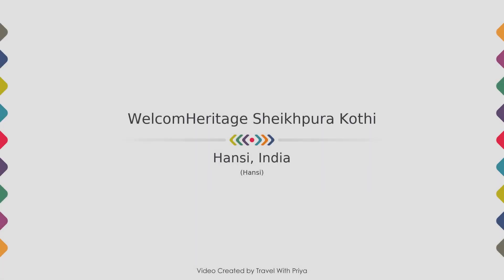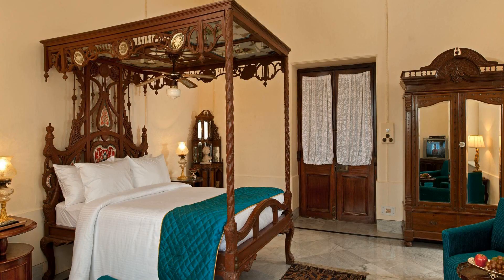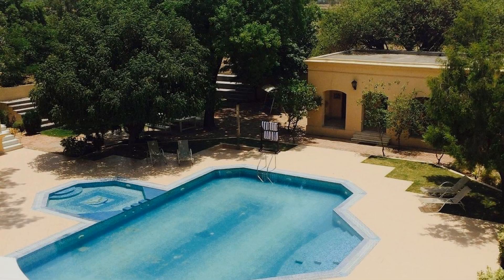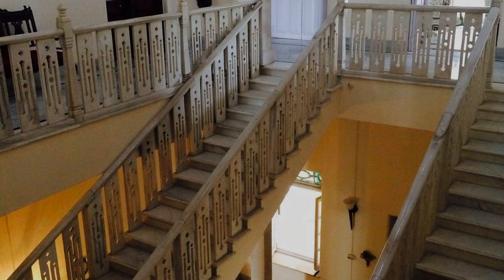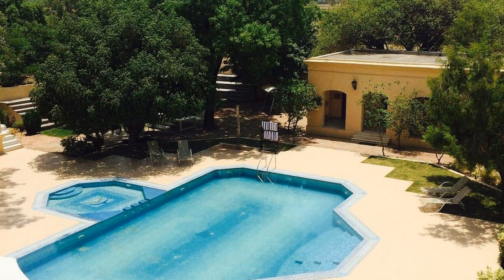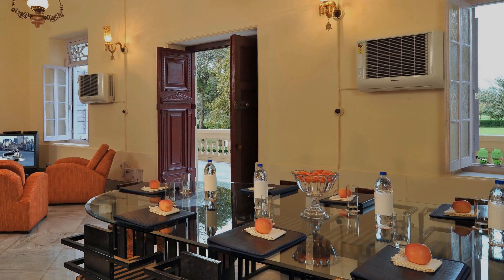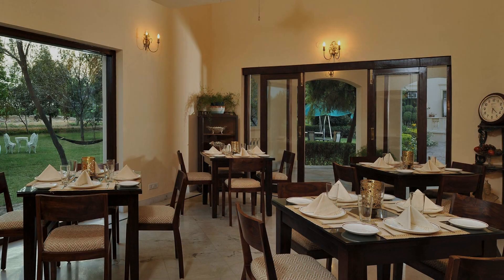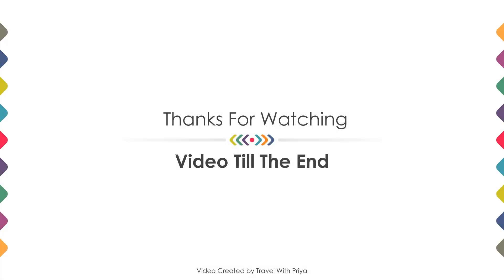WelcomHeritage Sheikhpura Kothi, Hansi, India | Travel With Priya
WelcomHeritage Sheikhpura Kothi, Hansi, India ⭐⭐⭐⭐
📍 Hansi
About Property:
WelcomHeritage Sheikhpura Kothi Hansi, is centrally located in the city of Hissar. The hotel offers facilities like room service, doctor on call, front desk and many more. It features well-equipped conferencing facilities, making it a perfect base to host social and business meetings.

The cozy in-house multi-cuisine restaurant is a perfect place to pamper the taste buds with a wide range of delectable dishes. A small library is available for readers. ...
Property Type: Hotel
Popular Amenities:
✅ Restaurant
✅ Dry Cleaning Service
✅ Swimming Pool
✅ Indoor Games
Room Category:
➡️ Suite - 330 sq.ft - Garden View
➡️ Deluxe Room - 270 sq.ft - Swimming Pool View
➡️ Deluxe Room (Hourly) - 270 sq.ft - Swimming Pool View
Searching For:
1. WelcomHeritage Sheikhpura Kothi - Hansi
2. WelcomHeritage Sheikhpura Kothi - Hansi Videos
3. WelcomHeritage Sheikhpura Kothi - Hansi Rooms
4. WelcomHeritage Sheikhpura Kothi - Hansi Amenities
5. WelcomHeritage Sheikhpura Kothi - Hansi Virtual Tour
6. WelcomHeritage Sheikhpura Kothi - Hansi Offers
7. WelcomHeritage Sheikhpura Kothi - Hansi Deals
Audio Credit:
Track Title: Reasons To Hope
Artist: Reed Mathis